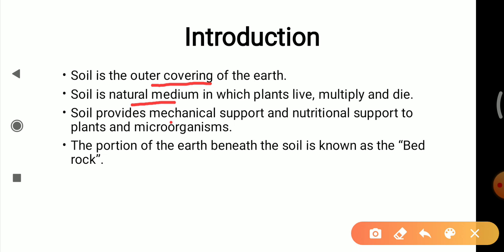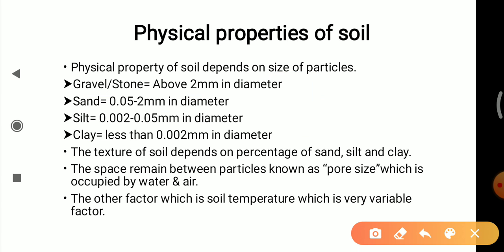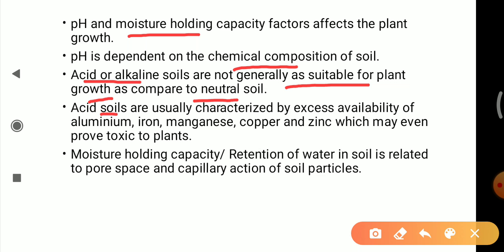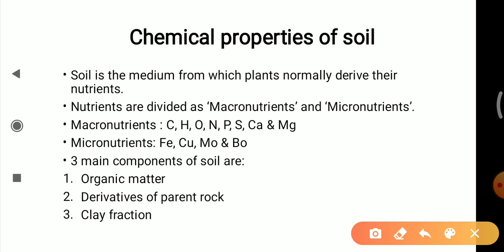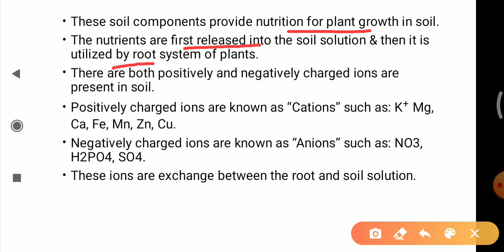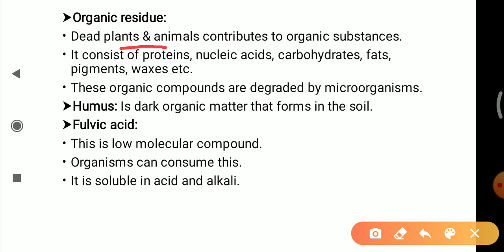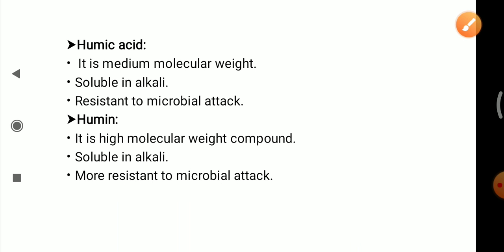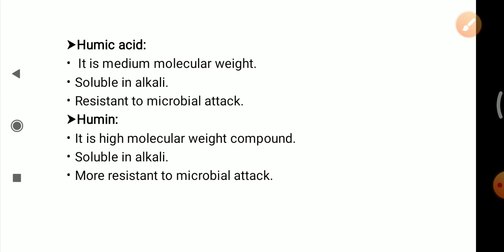Physicochemical properties of soil ( Environment Microbiology)